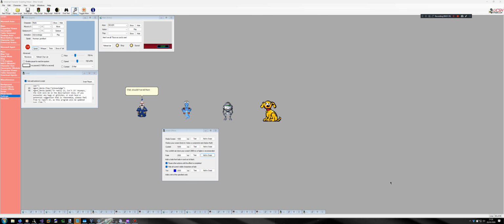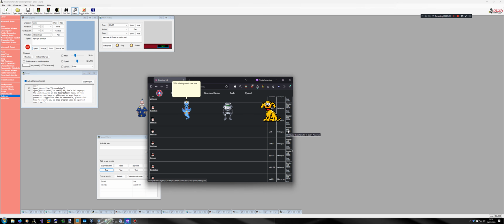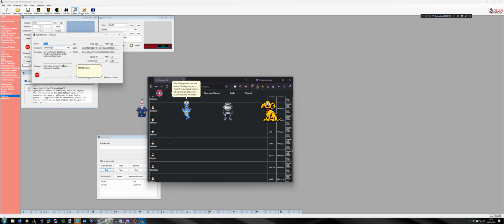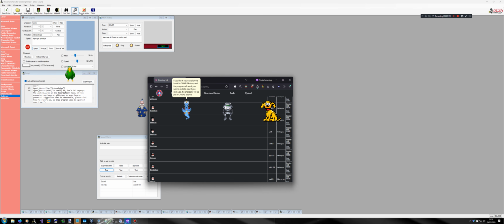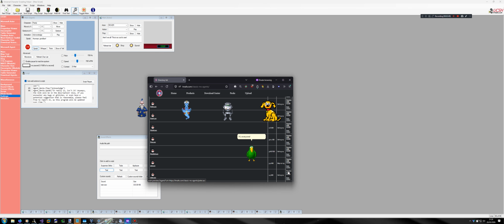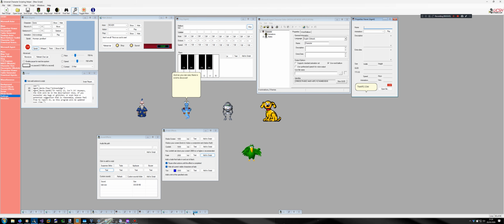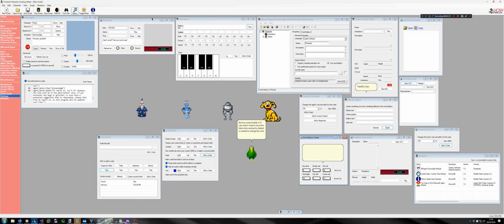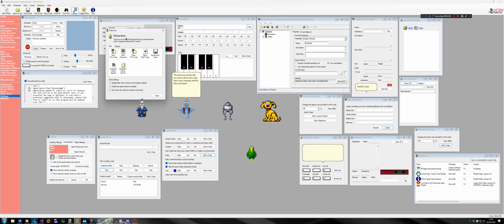Introducing: The Universal Character Scripting Helper, now out of beta! (Improved version of MASH)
The UCSH is now finally out of beta, with this release in particular being 1.1 (I had released 1.0 earlier on the form but did a hotfix to fix bugs)!

Requires Windows XP SP3 or later.

Changes since release candidate 1 and public beta 1:
+ Screen effects - A fade screen effect with the option to hide characters mid-affect is available! Additionally, a tint effect with a color of your choice was also implemented.
+ ACS Preview - On TMAFE.COM character directories, a button for UCSH-Preview will be available on the /char/ and /classic-ms-agents/ pages soon and basically it allows you to open the character for previewing with a button option for installing it to C:\WINDOWS\MSAGENT\CHARS for you! It is currently active on /classic-ms-agents/ and will start rolling out for /chars/ sometime around May 4th-5th.
+ Show & Tell - You can now show and tell characters through the Character menu at the top OR by clicking the show and tell button while a character isn't loaded like in MASH.
+ The window on the right side for scripting Microsoft Actors can now be toggled on or off with a setting added to make that the default behavior.
+ The Move To and Gesture boxes fox agents now presets like in MASH though still support coordinates!
+ Double-clicking the background now causes an X to appear in the top-right to close it. (suggested by MadCreeper7611)
+ You can now right-click any highlighted text in the Speak box to add an emphasis or a pause tag automatically. (got the idea from Triston Klocke as brought up the emp tag to me in the first place)
+ The API has been standardized and currently as of 1.0 supports scripting in Visual Basic Script (VBScript) or Python to develop modules/extensions. A python and VBS code sample are both available in the UCSH\Modules folder to get familiar as documentation is done and the API is improved upon in later versions.
+ A surface level tour has been added to UCSH.
+ Added a notice to the Speak to Wave and Screen Effects that these features might be unstable on operating systems that don't support modern protocols or UCSH's transparency method (Windows XP has this issue, Windows Vista and up work just fine)
+ The welcome window now has two additional settings for enabling the guide by default and for disabling the Main actor window spawning by default (like if you only plan to use UCSH for Microsoft Agent characters). Additionally, Properties Viewer shortcuts for Agent and Actor have also been implemented into the welcome window.
+ The Actor cursor is now disabled by default, though can be turned back on for everything in settings.
+ The program's internal name is no longer the "MicrosoftActorPropertiesViewerDecompiler".
+ The settings menu has been re-worked, and this should be the last time that the settings reset after an update (especially now that the program's internal name is different, so no more MicrosoftActorPropertiesViewerDecompiler.exe.config)
+ You can now preview animations by selecting them for Microsoft Agents as you could in MASH.
+ The status bar now displays the current line and total line count.
+Functions  - Right-click the textbox in Speak to insert functions. Current functions include random numbers, random choices, variables, time of day, username, machine name, math, conditions, file reading/writing,launching programs, and Agent/Actor property values
+Basic  MASH Script support  - UCSH can now open and run the majority of MASH scripts by translating them into UCSH-compatible ATS scripts.
+Script  repair button - If a script gives an error, UCSH can attempt to repair common script issues automatically.
+ Delay script timer - You can now delay script playback by a set number of seconds, useful for recording software countdowns.
+Startup  window - A new startup window lets you create a new script, open an ATS script, load a MASH script, open recent files, or recover an autosaved script.
+Sound Effects - You can now add built-in sounds like buzzer, applause, tada, and suspense strike, OR use your own WAV files (useful if you have soundpacks!) from the Sounds folder